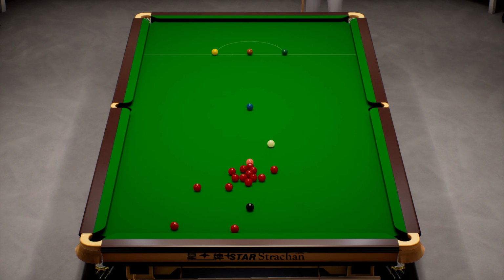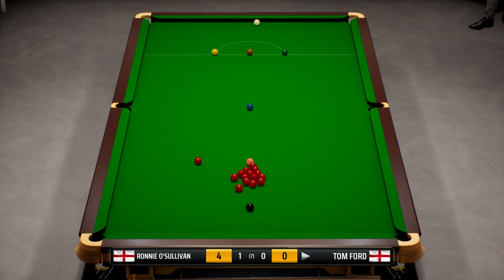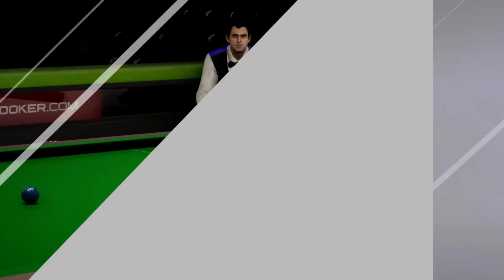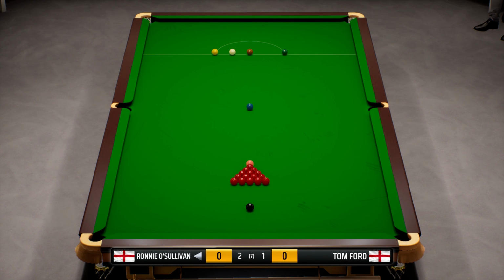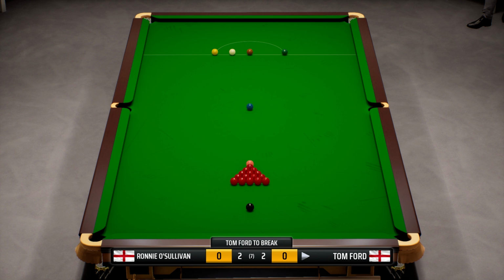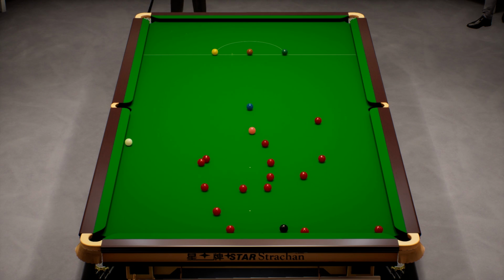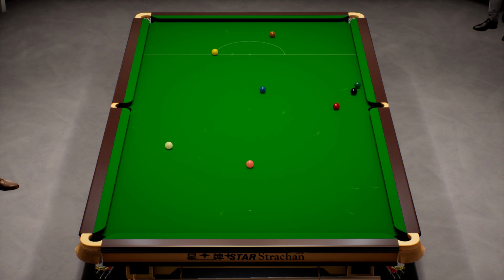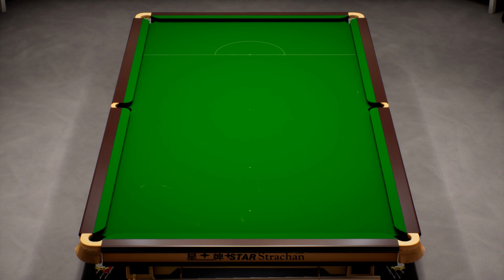Snooker 19 Ronnie O’Sullivan Career Mode #49 | THE BEST AI CLEARANCE EVER?